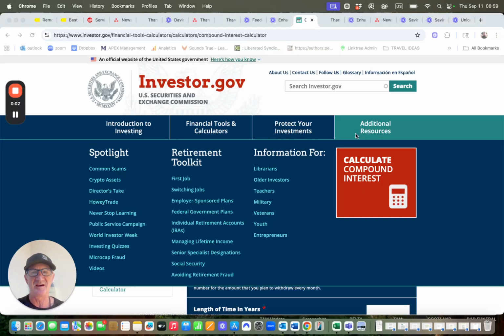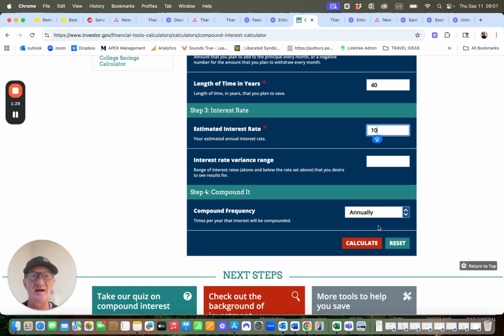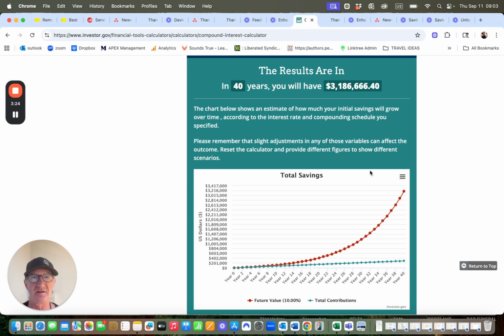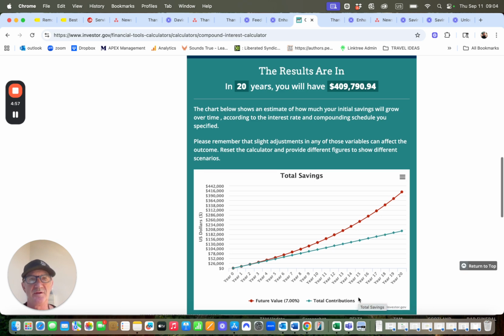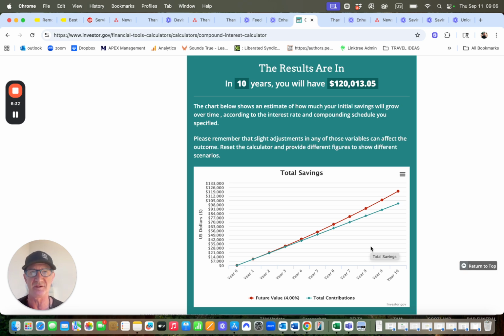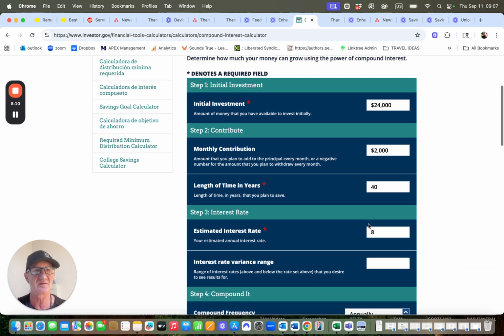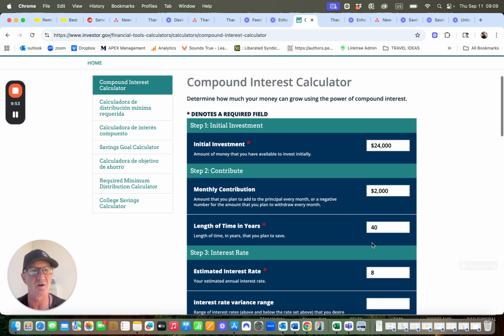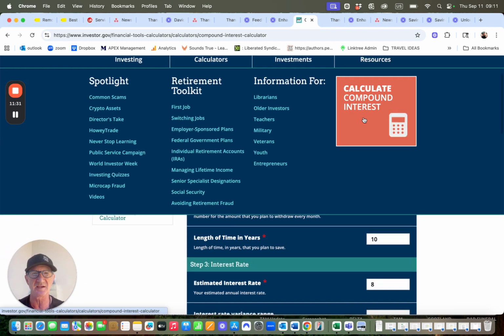How to Use a Compound Interest Calculator | David Bach Explains the Latte Factor®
Want to know how saving just $10 or $20 a day could grow into millions of dollars over time? In this video, David Bach — NY Times bestselling author of The Automatic Millionaire and creator of the Latte Factor® — shows you how to use the free compound interest calculator from Investor.gov.

You’ll learn:
✔️ How compound interest works in real life
✔️ Why starting to save in your 20s (or teaching your kids to) makes a massive difference
✔️ Examples of saving $10, $20, or even $27.40 a day — and what that adds up to over 20, 30, and 40 years
✔️ The real cost of waiting to invest until your 30s, 40s, or 50s
✔️ Why leaving your money in cash won’t build long-term wealth

This simple calculator can change the way you think about money, saving, and retirement. Share it with your kids, friends, or anyone who needs motivation to start investing today.